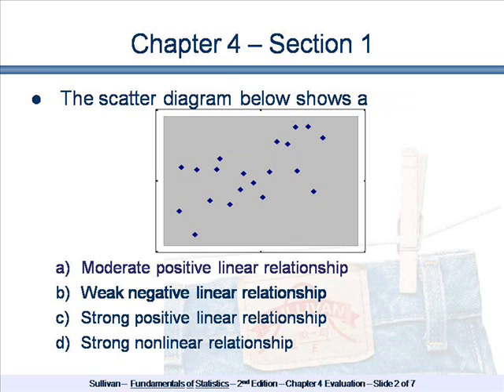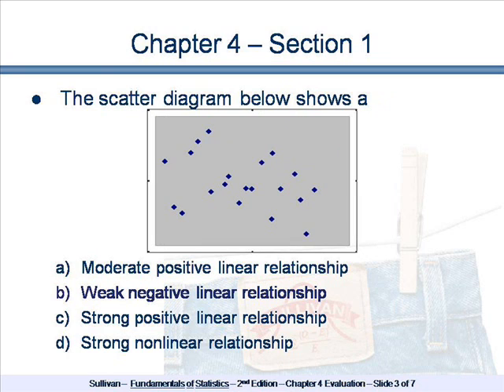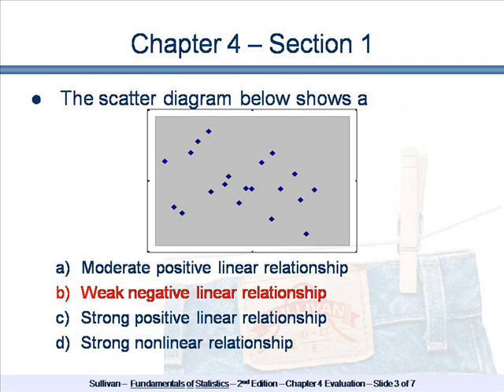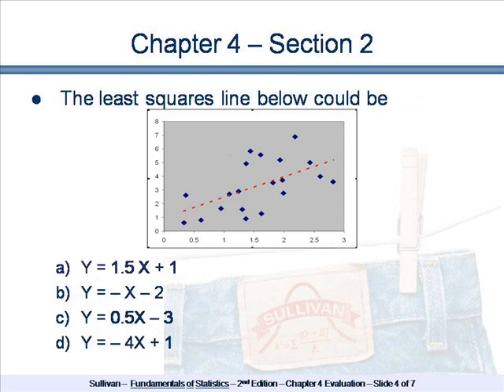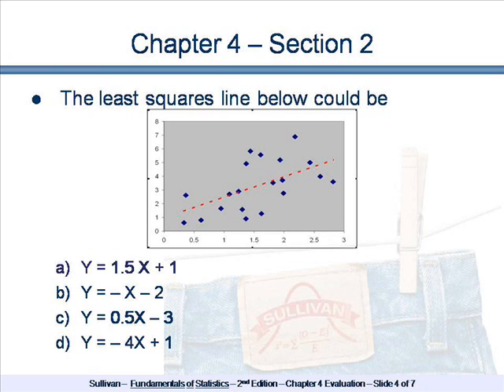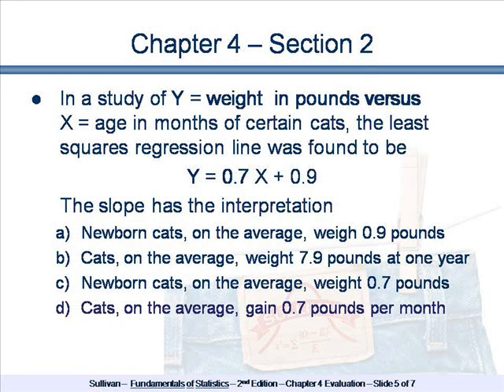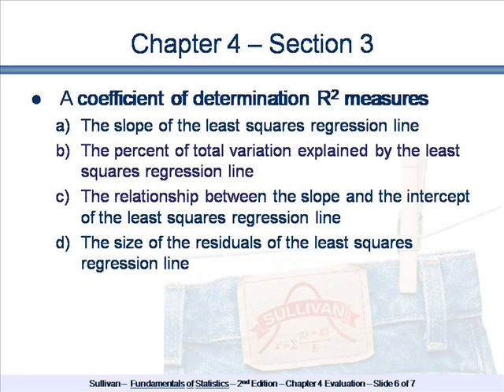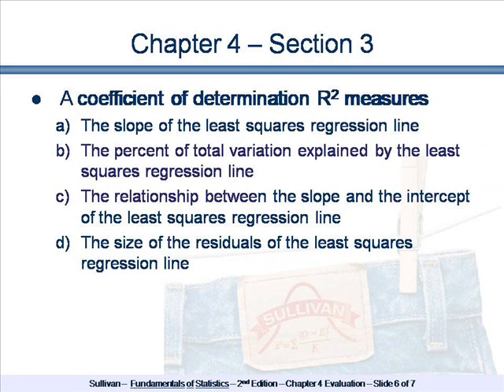Chapter 4 Evaluation Questions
Narrated powerpoint slides for evaluations questions from chapter 4.